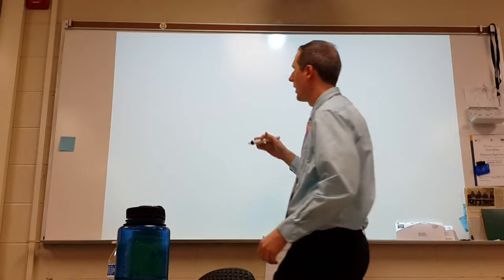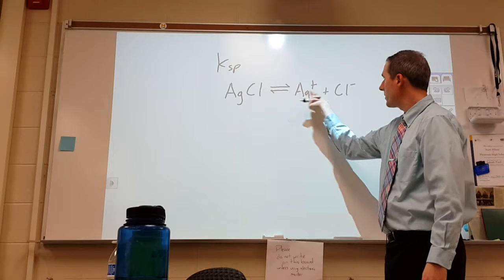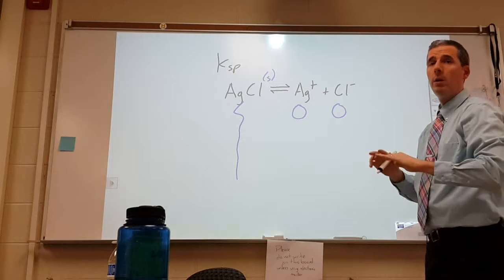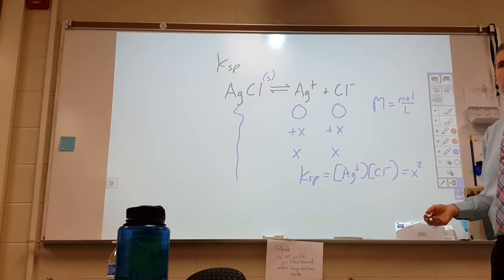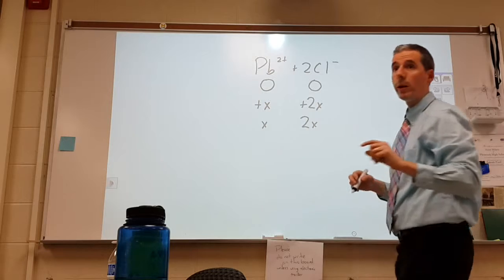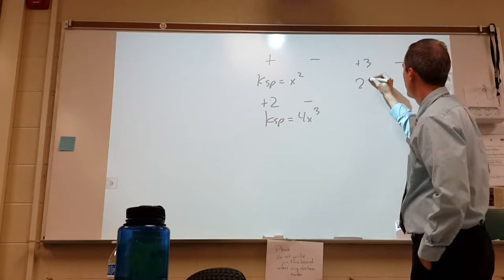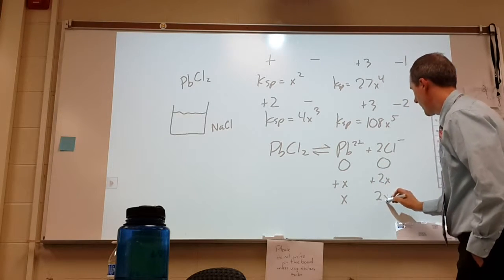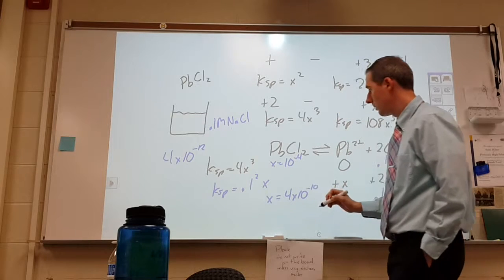Chem Olympiad 3/15: Ksp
Ksp with Milam.